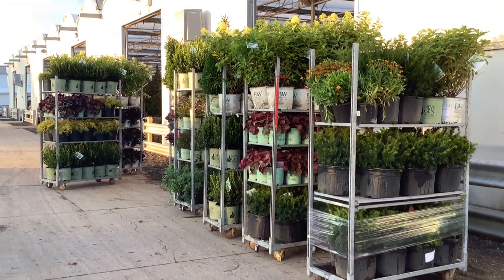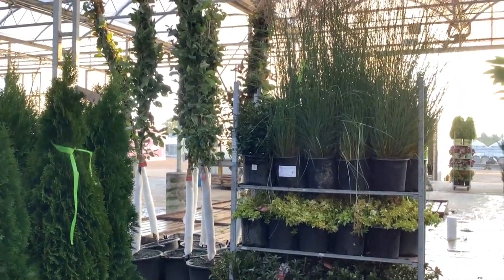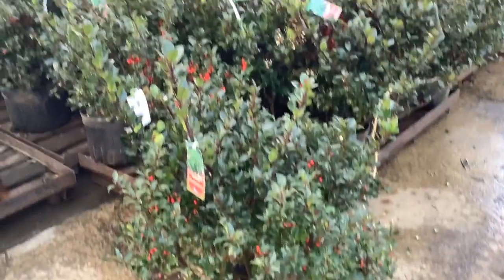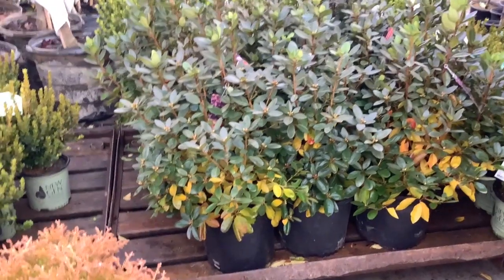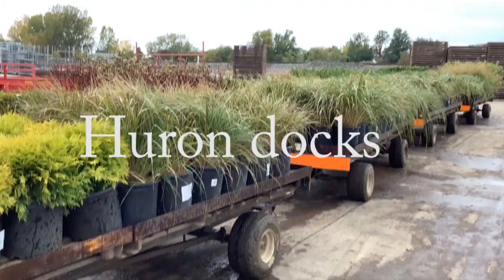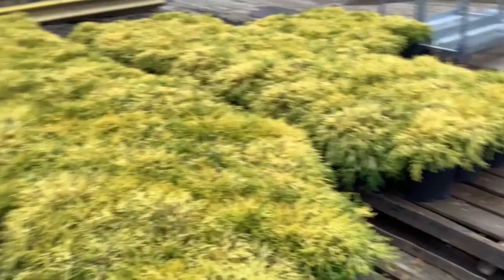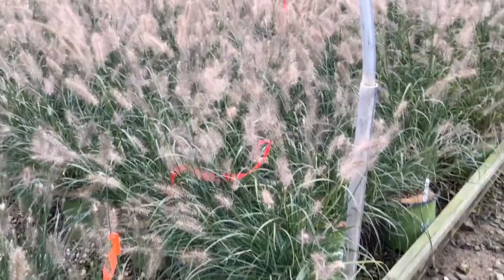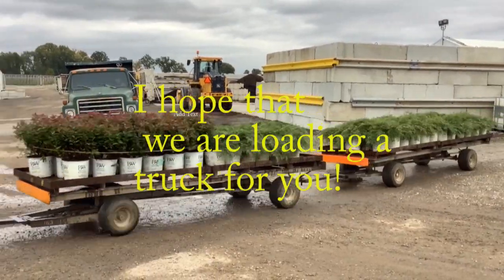10 24 23 Willoway Dock video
Fall is a great time to plant. Walk the docks with me and check out what is shipping this week. We are still shipping so time to get your fall projects done. Great selection of plants and landscape-sized material.